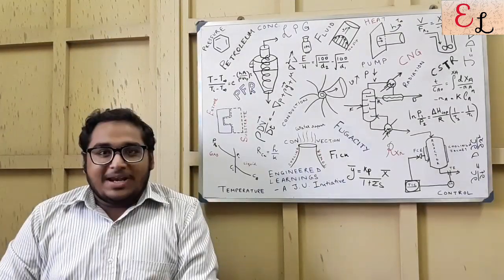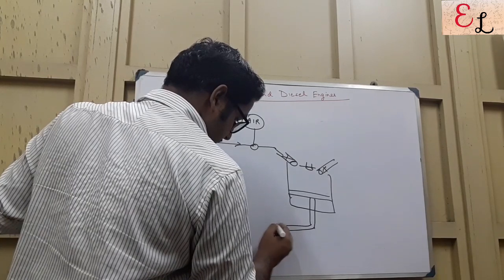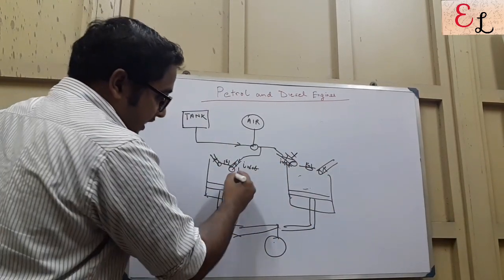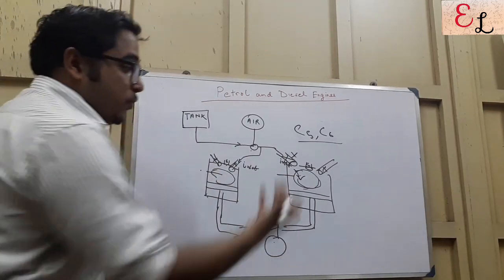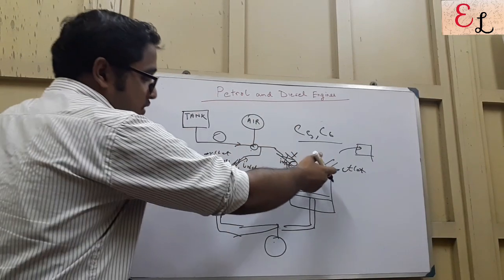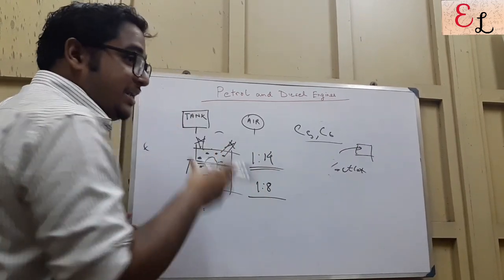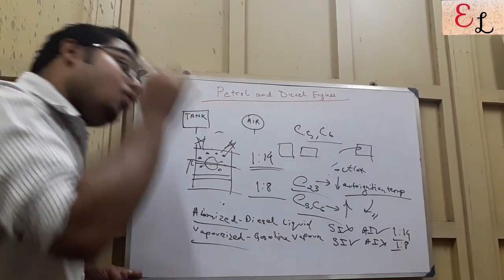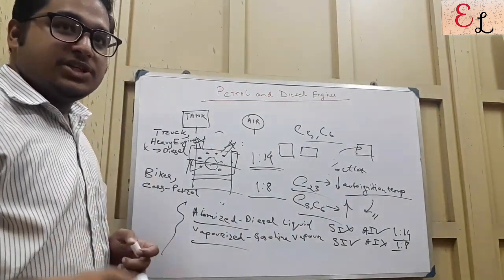PETROL ENGINE vs DIESEL ENGINE | 4 STROKE IC ENGINE | SPARK INGINTION vs AUTOIGNITION | PETROLEUM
Why Bikes Run on Petrol and Trucks Run on Diesel?

What is the Basic Difference between Petrol and Diesel Engines?

All your questions are going to be answered in Today's Video

All You need To Remember is:

Petrol or Gasolene - C5, C6
Diesel - C23

Thus Petrol is much more easily Vaporizable than Diesel.

Rest, Refer to the Video!